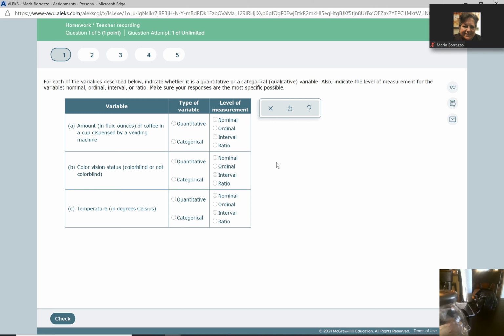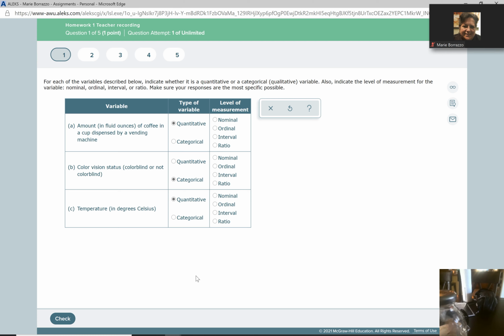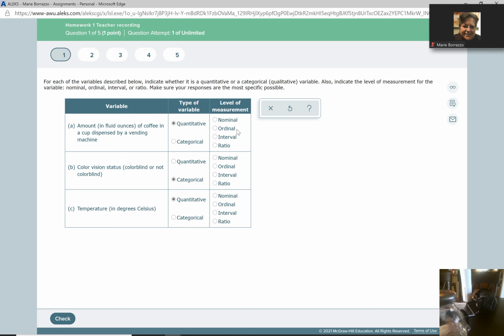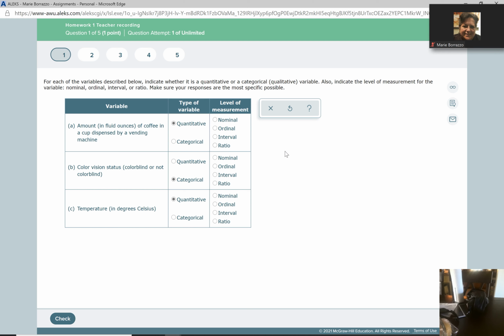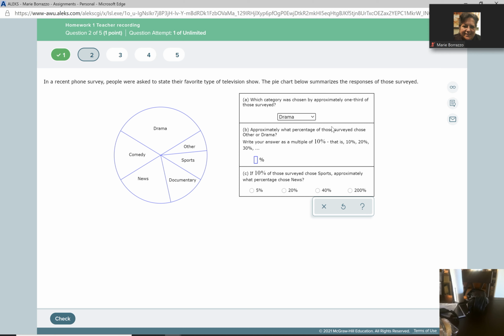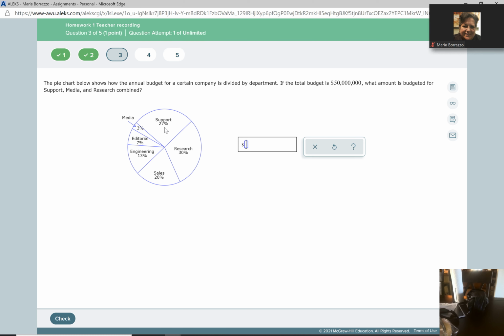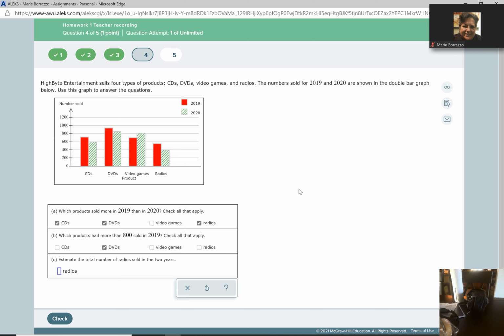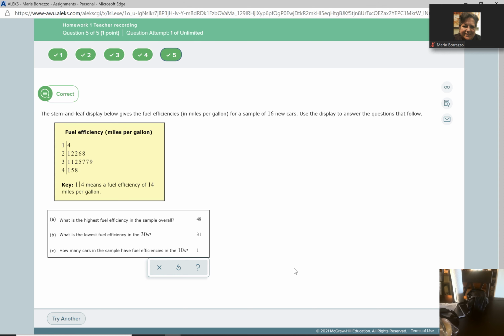WU WEEK ONE ALEKS RECORDING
Unit one ALEKS work.